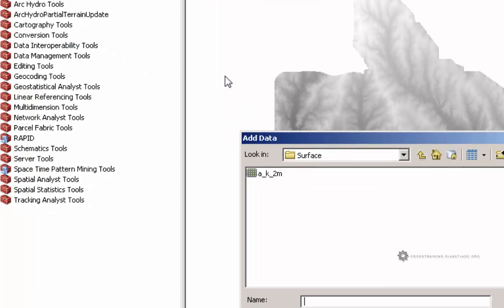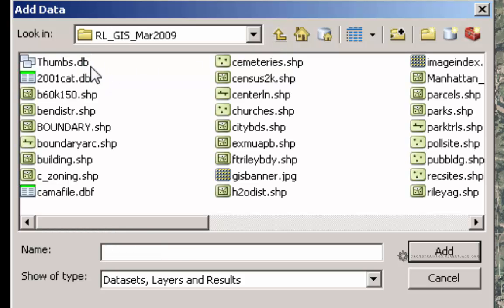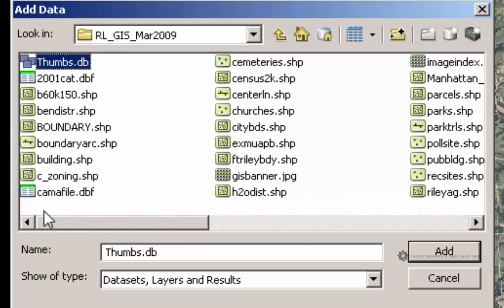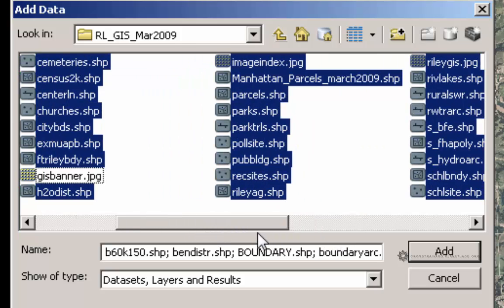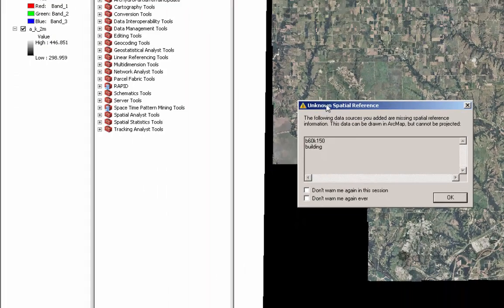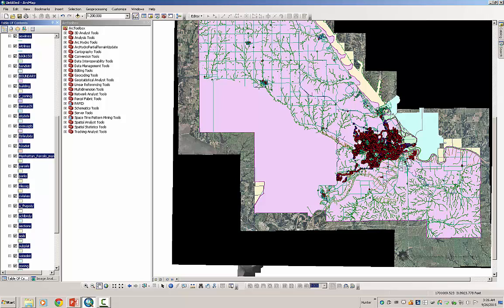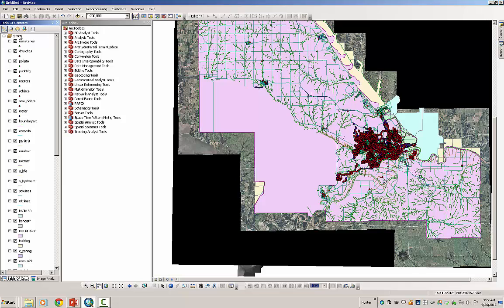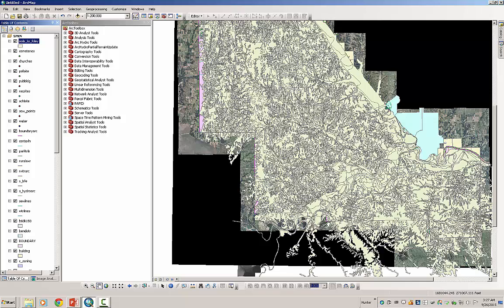GIS 2.4.2 Adding Other Data